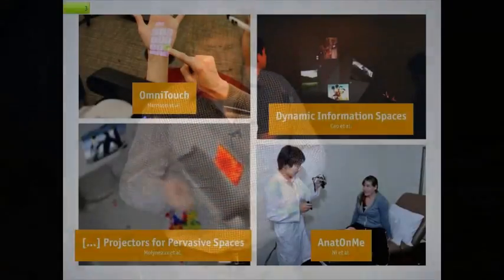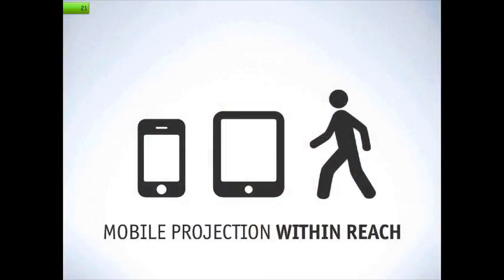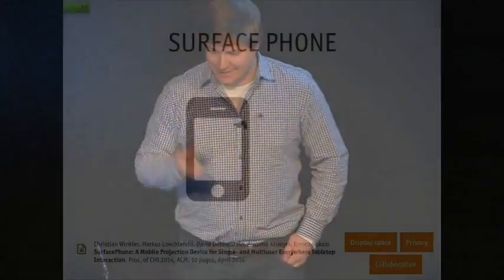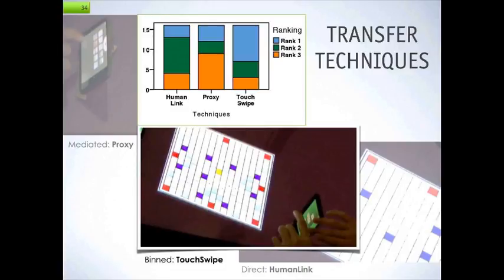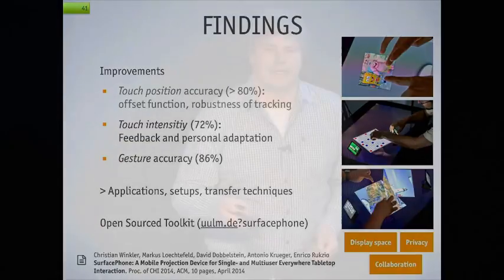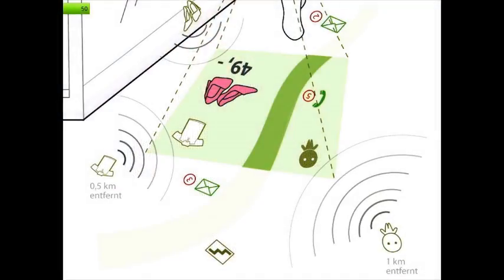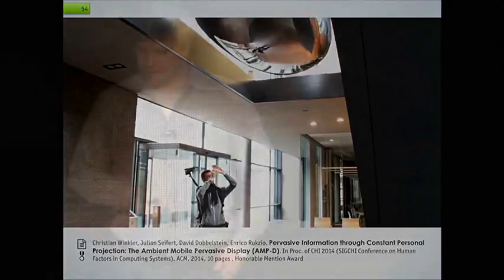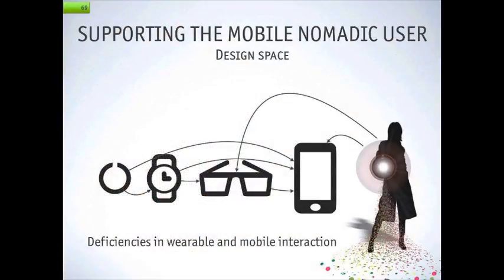Supporting the Mobile Nomadic User through Projected User Interfaces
To maintain a mobile form factor, the screen size of mobile devices can only increase so much. Mobile projectors offer an alternative as they allow the creation of large displays from tiny devices, which can be made interactive through various sensing technologies. Different to other research on mobile projection systems, this talk will focus on the requirements and technical challenges of supporting mobile users in their everyday life and in uninstrumented environments. By looking at several example projects dealing with awareness, collaboration, and multi-modal interaction in nomadic scenarios it will become clear that users do not only benefit from the larger size of the projection as often times marketed but even more from the flexibility and unique affordances of the additional display. The talk will close with a discussion on the future of mobile projected interfaces in the light of the current trend of smart eyewear.